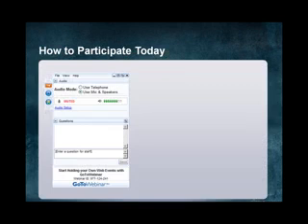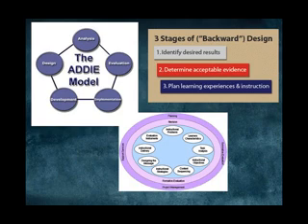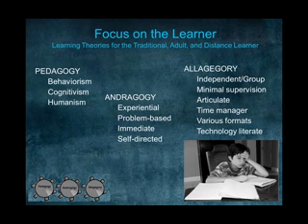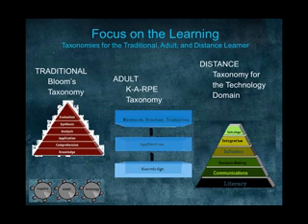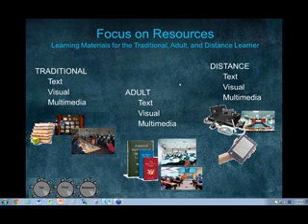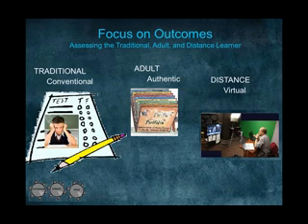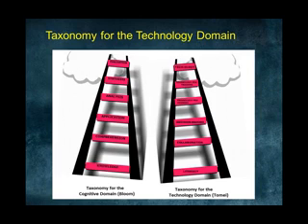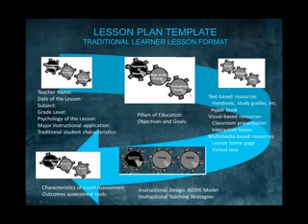Technology Based Instruction: What are You Missing?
Focusing on the learner, learning, resources, delivery, and student learning outcomes. Together, we will consider research- supported lesson plan templates for the traditional, adult, and distance learner; instructional design models; and taxonomies for highe